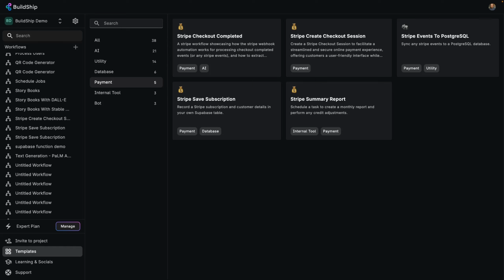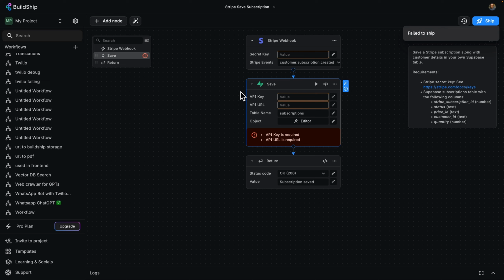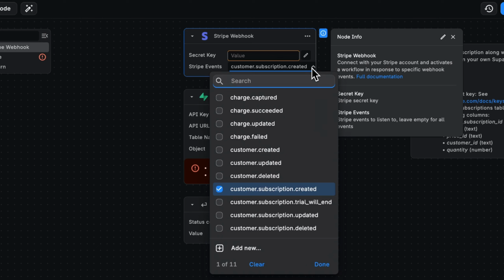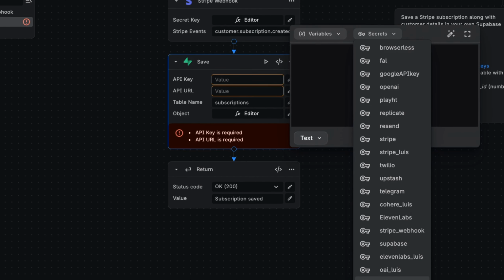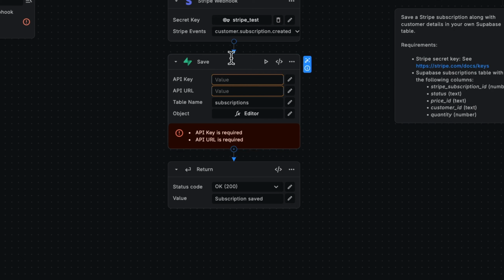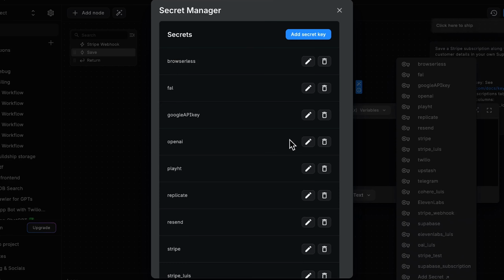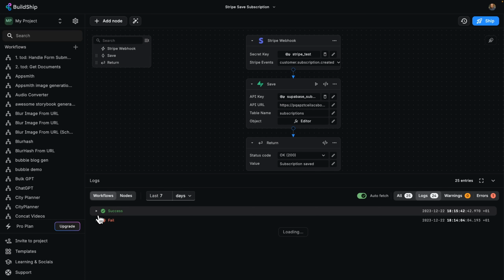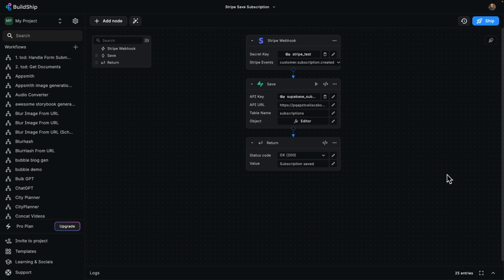How to Save Stripe Subscriptions to a Database (Supabase) with No Code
Save Stripe Subscriptions in Supabase Using BuildShip. Anytime a new user subscription occurs, save it to your database on Supabase or Firebase, Postgres, Airtable, Google Sheets. Flexibly with No Code and Extend with Code and AI anyway you like

BuildShip is a low-code Visual Backend Builder with AI and in this tutorial we guide you on how to on set up a Stripe subscription and save its details in the Supabase table, using the BuildShip. The presenter explains how to make use of pre-existing templates for ease of set-up, guide on getting the API keys from Stripe and Supabase, and setting up the webhooks. Finally, the video demonstrates creating a test subscription in Stripe and viewing it in the Supabase table, thereby ensuring the successful creation of a functioning Stripe webhook that saves to the database.

00:00 Introduction to Recording Stripe Subscriptions with BuildShip
00:32 Setting up the Stripe Webhook Trigger
00:54 Retrieving the Stripe Secret Key
01:41 Setting up the Supabase Create Row Node
02:05 Retrieving the Supabase API Key and URL
02:39 Finalizing the Workflow and Shipping
02:49 Testing the Workflow with a Stripe Subscription
03:14 Verifying the Workflow Success in Supabase
03:27 Conclusion and Future Possibilities